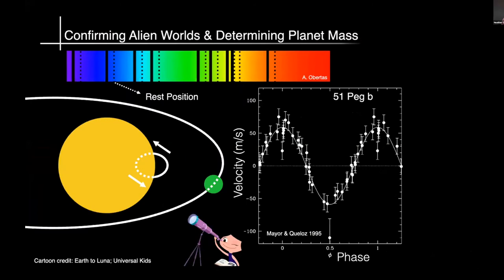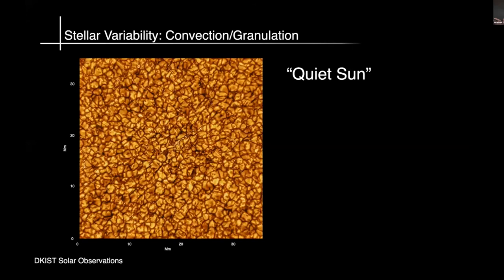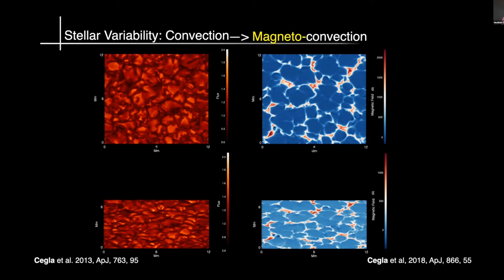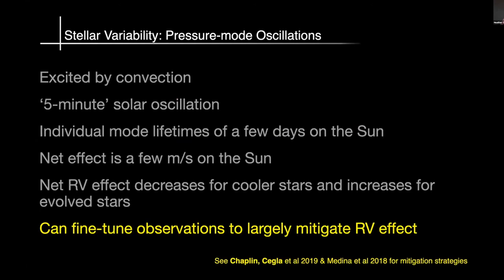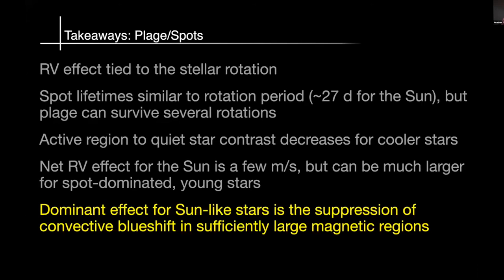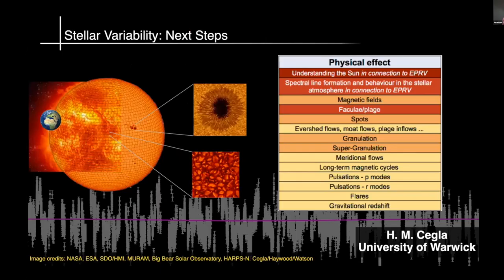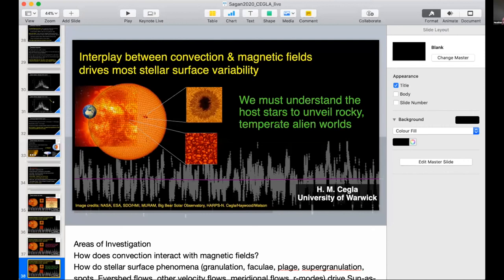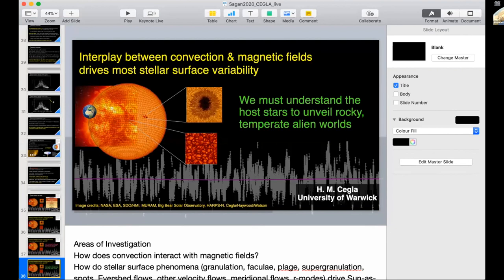Physics Responsible for Various Sources of Stellar Variability -Dr. Heather Cegla (Univ. of Warwick)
Dr. Heather Cegla presented this talk live during the 2020 Sagan Summer Workshop on Extreme Precision Radial Velocities.  The full agenda for the workshop with links to live and pre-recorded talks can be found